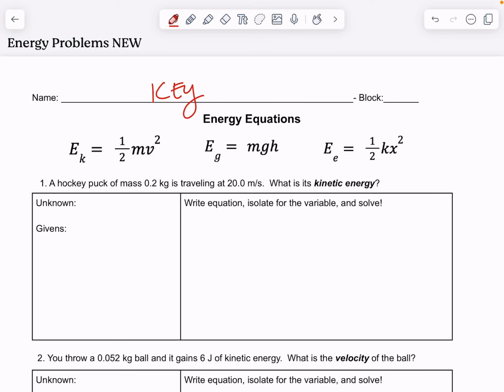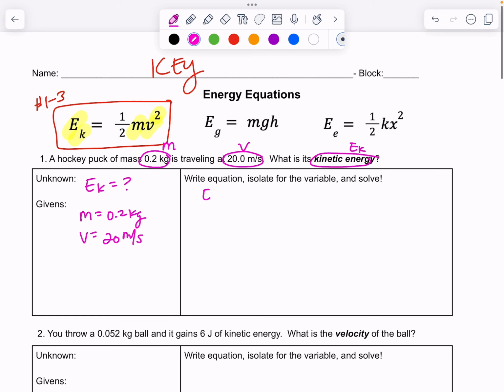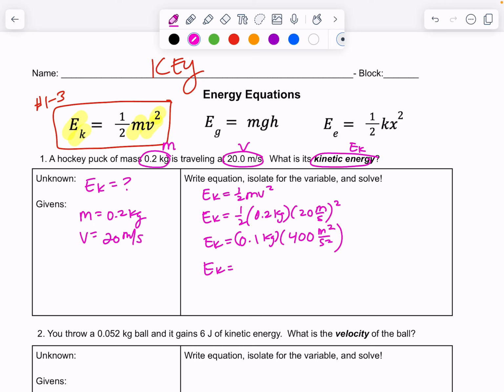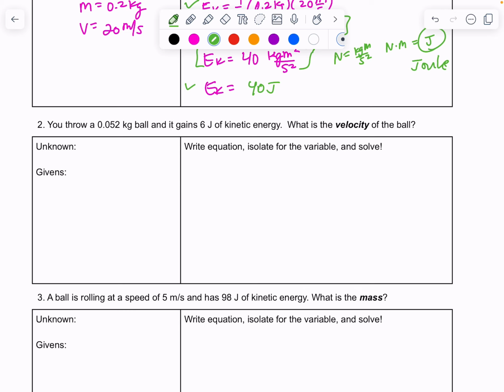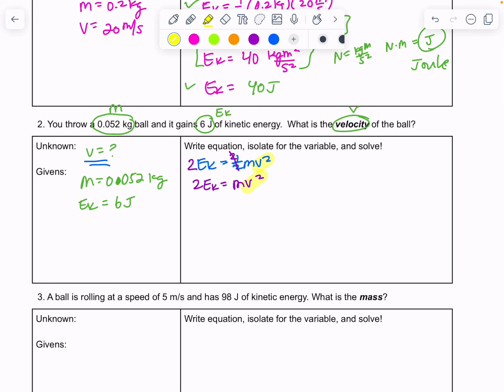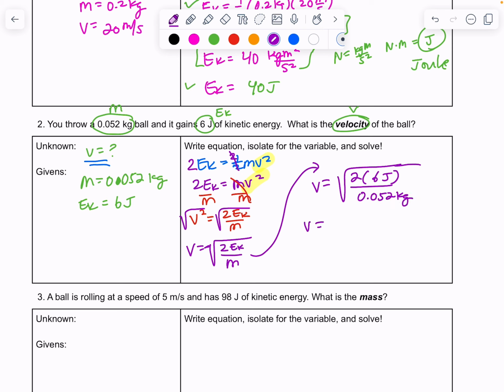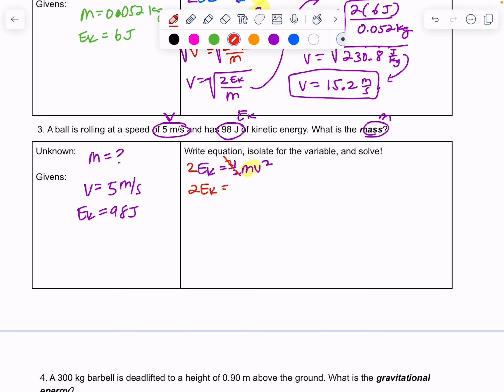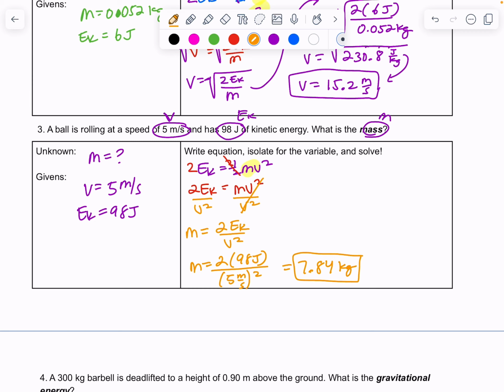Energy Problems #1-3